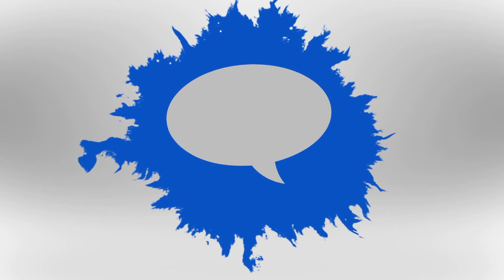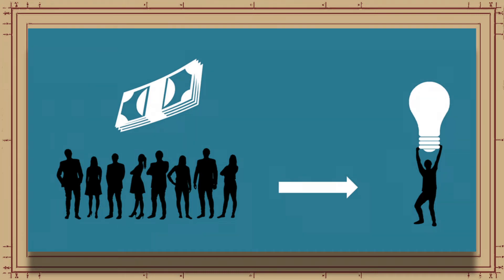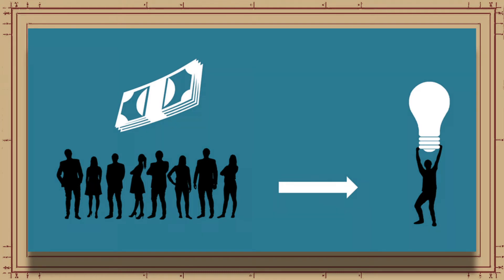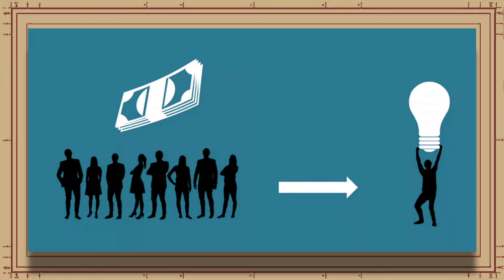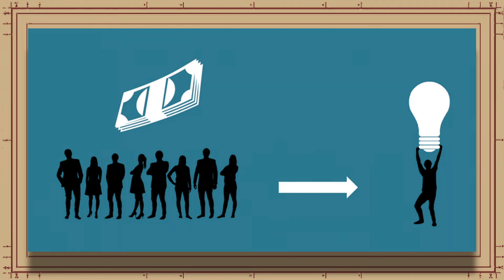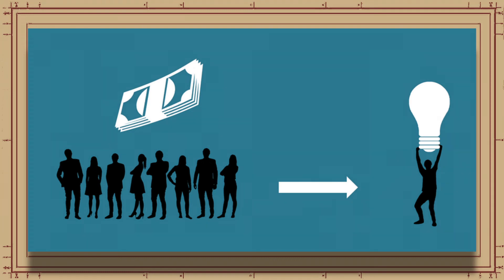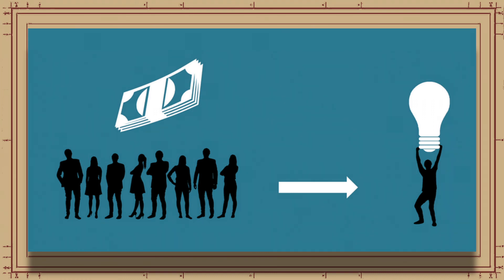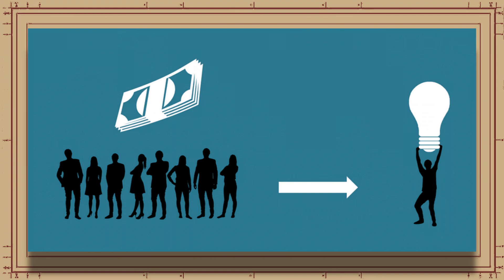Building a Crowdfunded Audience For Fun and Profit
Crowdfunding! The fast and easy way to make big cash and have legions of fans in comics!  But how do you grow trust with your paying audience and what are the dangers around losing that audience? What happens when a book is late? Some quick suggestions on how to build your brand easily and safely.